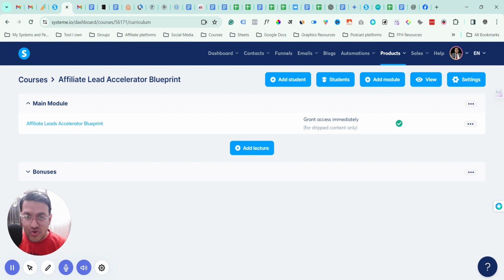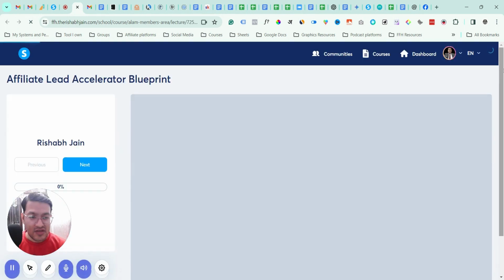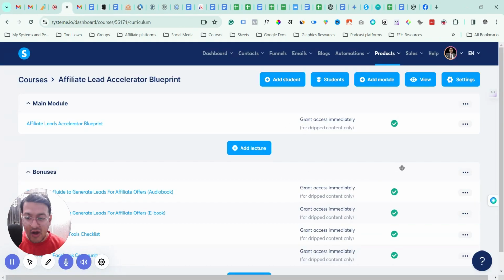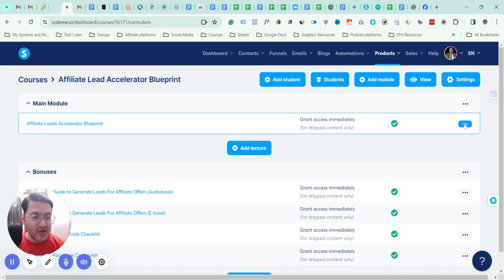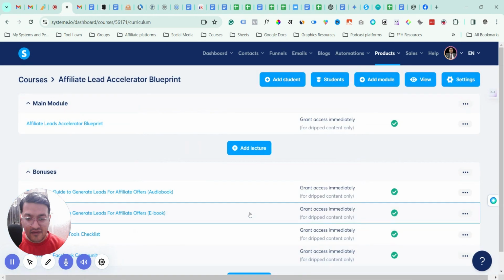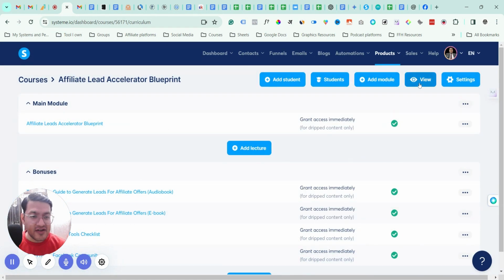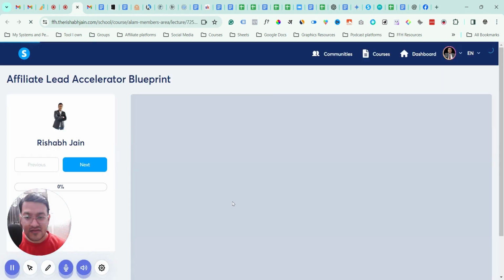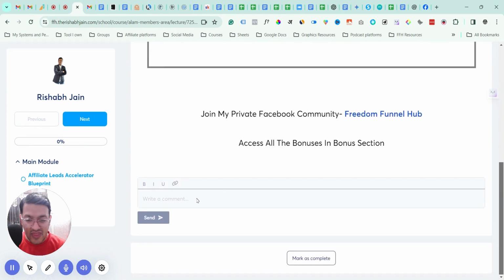Enable Students Comments Inside Lectures In Systeme.io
In this systeme.io tutorial. I am going to show you how to enable student's comments in systeme.io

Having a comment section is a great way to communicate with your students as a digital coach, mentor, or trainer.

Let's understand how you can add a comment section inside lectures in systeme.io

Get free landing page template for the lead generation funnel:

7-Steps Guide To Start & Launch Your First Digital Coaching Program

➡️Mission
Hello, My name is Rishabh Jain.  I am Funnel Marketing Coach